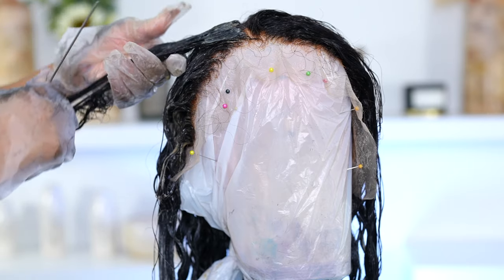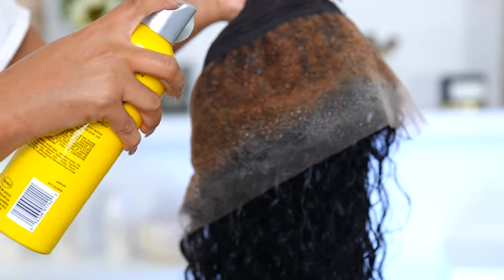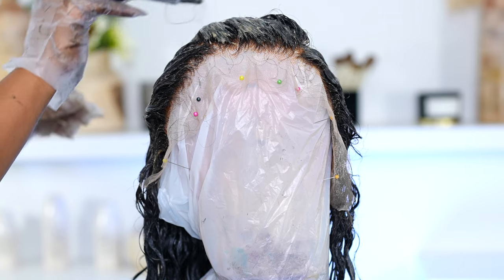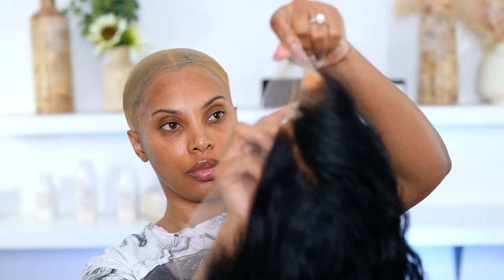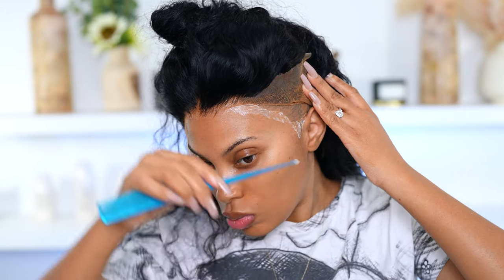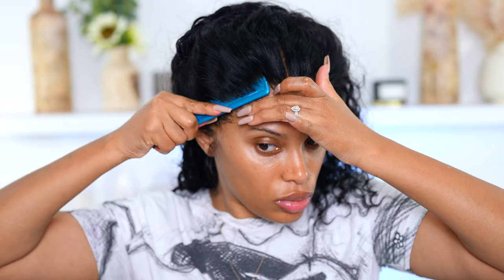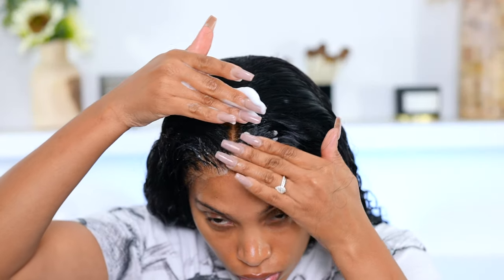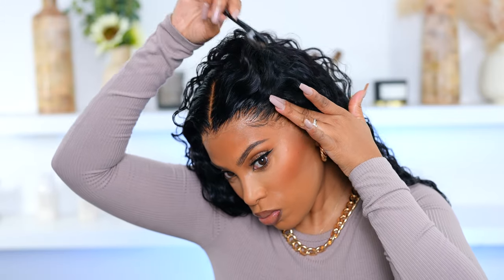DYE YOUR LACE WIG JET BLACK USING BOX HAIR DYE| NO STAINED LACE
Hair info
Hair Info: HD 13*4 lace front water wave wig 24inch 180% density